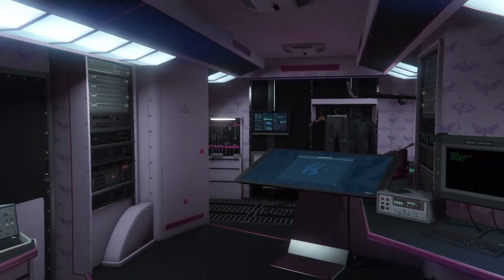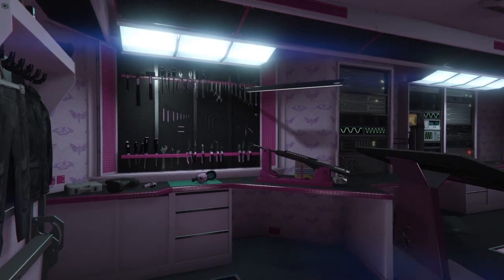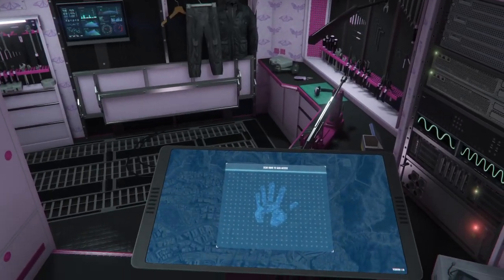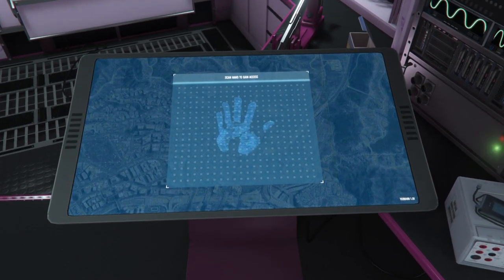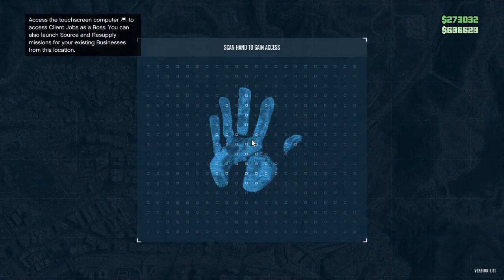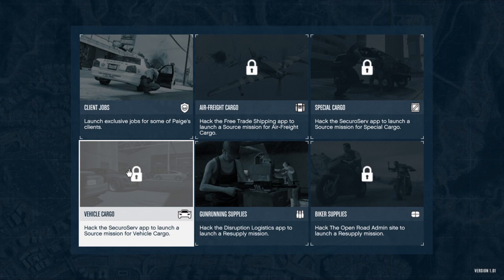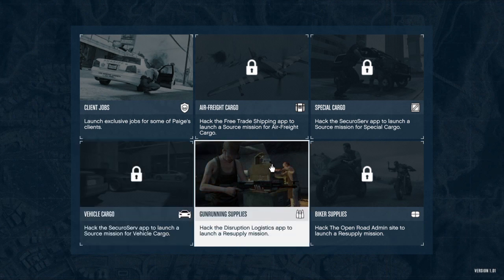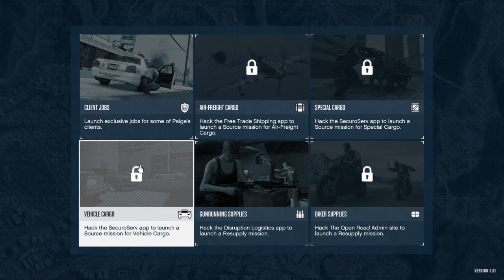Weekly Sale ~ Terrorbyte ~ Warstock cache and carry